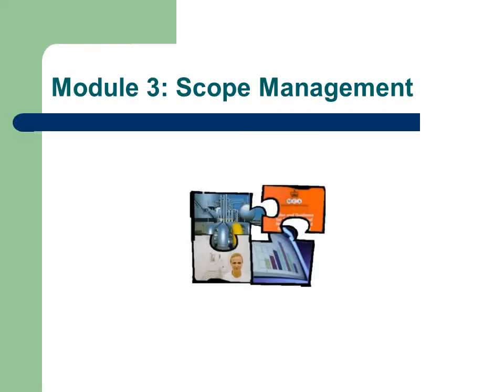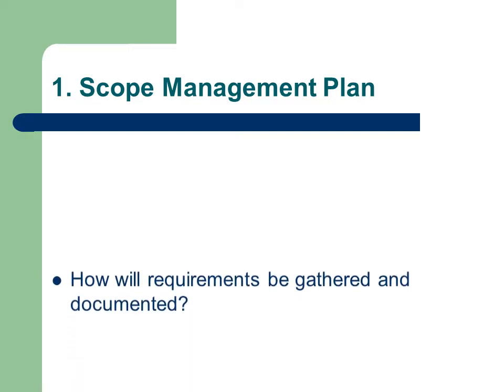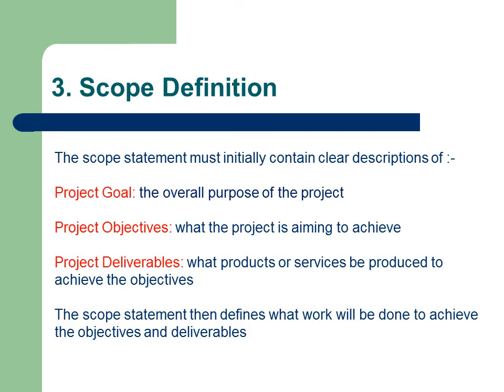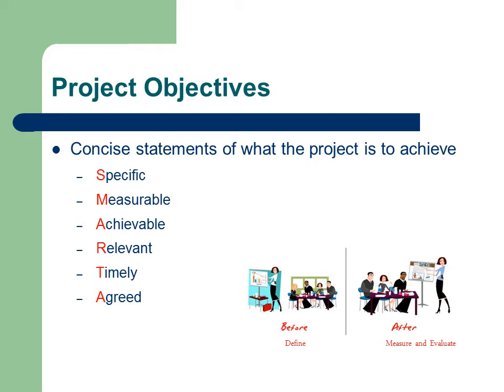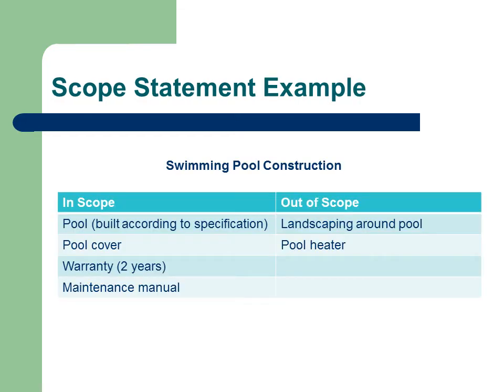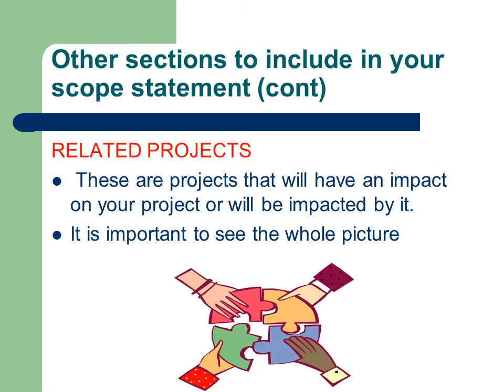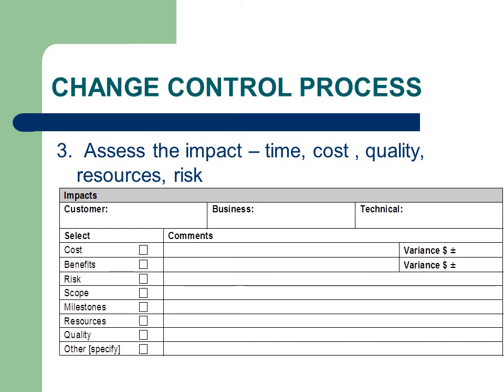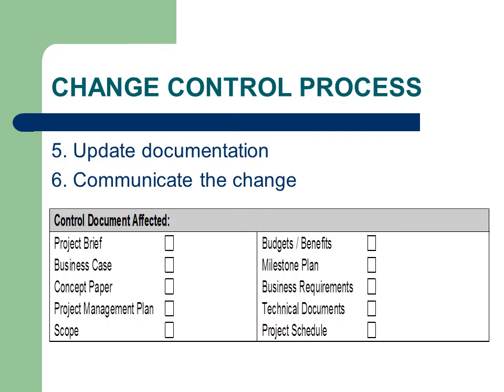Module 3 Certificate IV in Project Management Practice BSB41513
Module 3: Scope Management

Completing this module will provide the skills to define the background, outcome and scope of a project. You will also learn to identify outcomes and deliverables and give feedback to stakeholders.